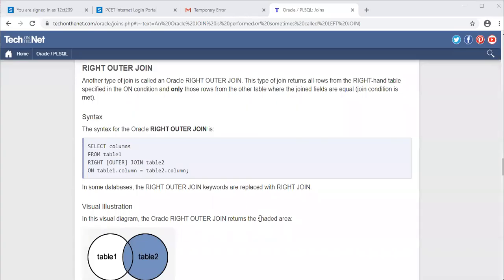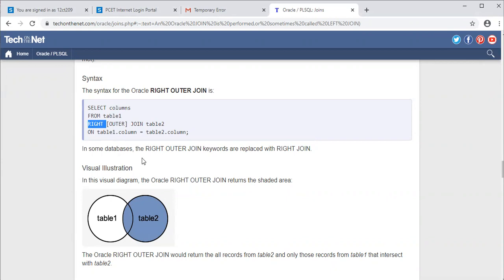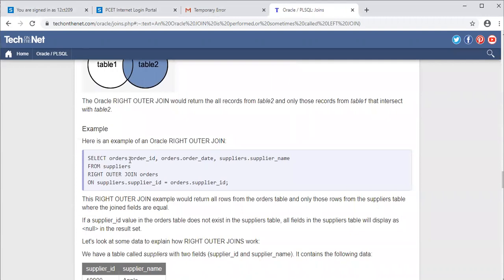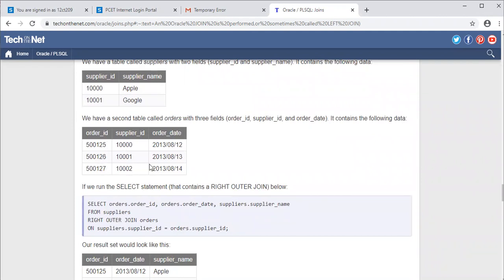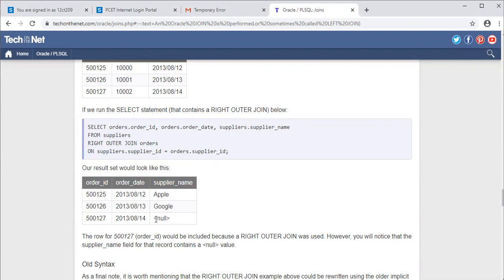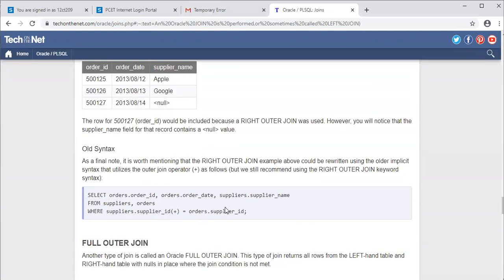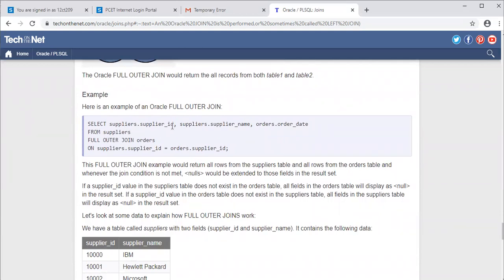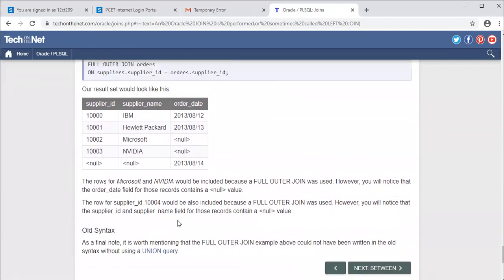SQL Course(Lecture 23): Right and Full outer join